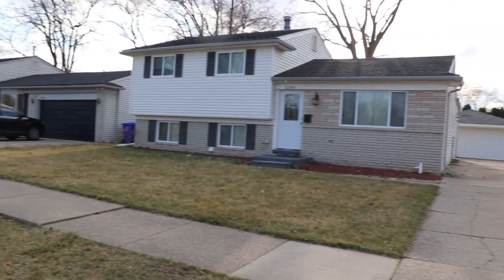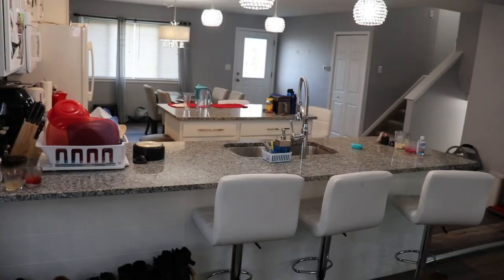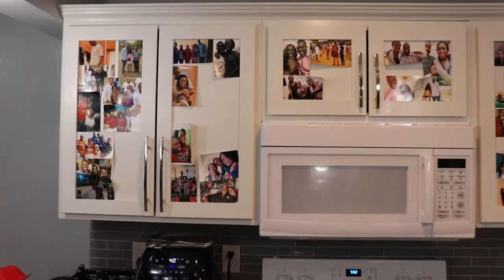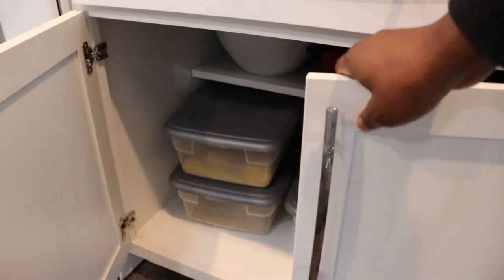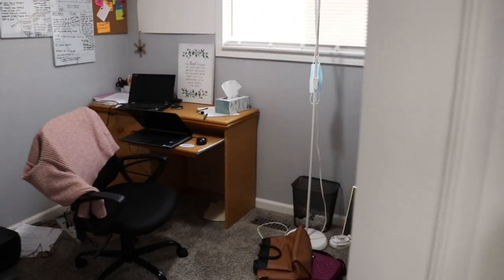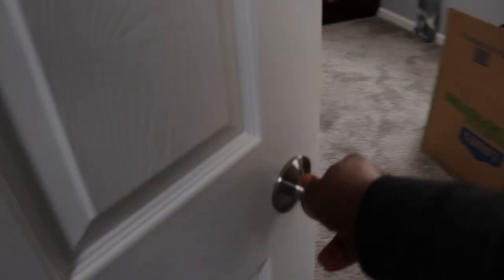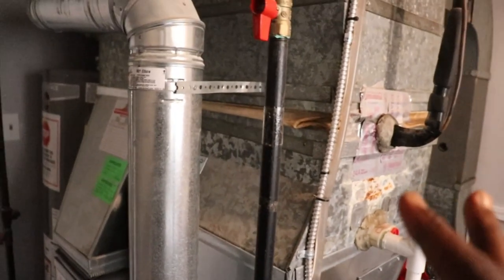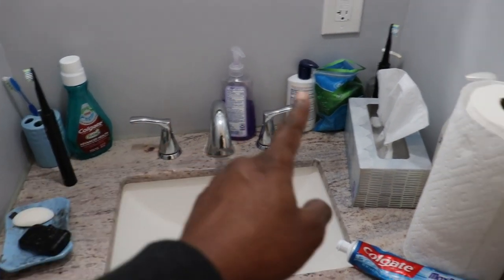A tour around our 1965 house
I decided to take you all on a tour around our house, and show you where we stay and call home. It was surprising that houses around our neighborhood were built in the 60s and they are still standing strong, although some are old-fashioned. I hope you like the video. After watching this video, I encourage you to leave any comments or questions you may have in the section below. We always try our best to respond to all comments, so please go ahead and share your feedback. And we hope you enjoy this video.